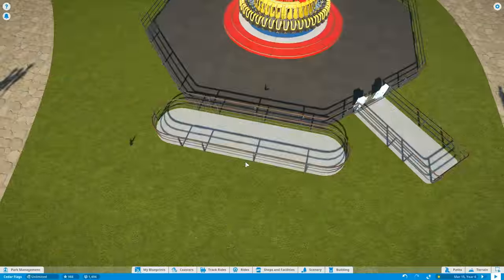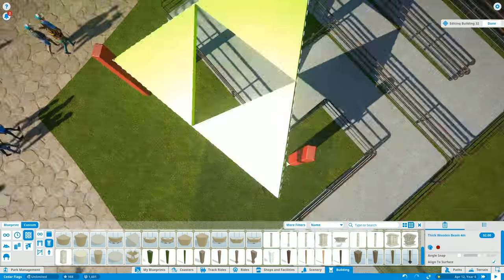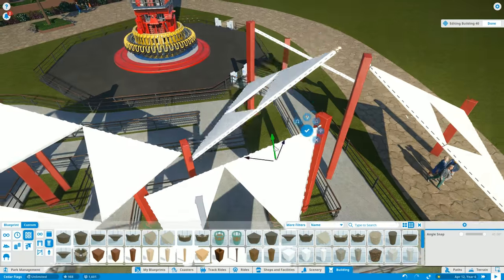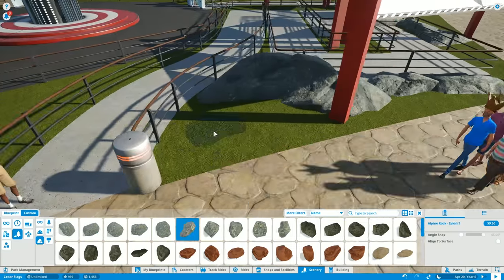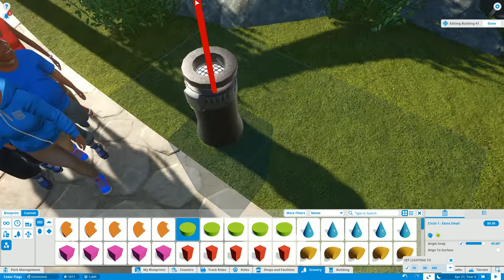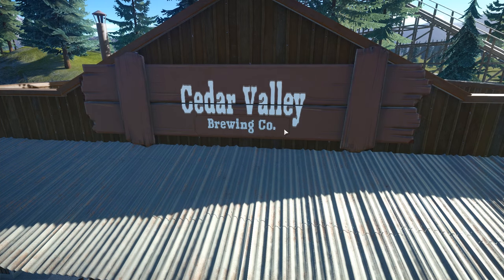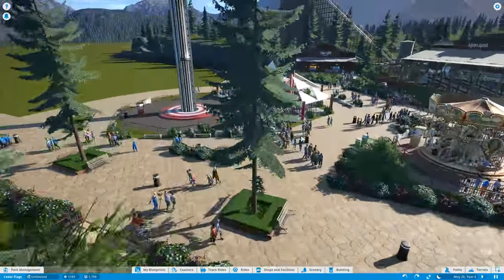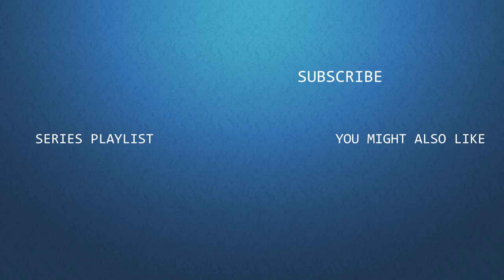Let's Design Cedar Flags Ep.10 - Designing Queue Path Shade Sails Near Screaminator - Planet Coaster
The skyline of Cedar Flags is getting a new addition! We're finally placing more rides in the park after what seems like a long while. The Screaminator is the newest addition. We are tasked to create some shade around the queue with scenery.

The Screaminator was the choice to fill this area between the main path and the Alpine Spirit wooden coaster and it's drink stand counterpart. I liked how The Screaminator stands out in the park when you look from the entrance of the park. It is really helping to sculpt the skyline of Cedar Flags. This flat ride also offers a different riding experience than most of our other rides because it is much more thrilling.

We placed The Screaminator in a relatively uneventful spot in the park. It's between a few main paths and has nothing but flat grass. Decorating around the area was key to making this ride fit well in the spot.

I wanted to create some shade for our guests as they  stand in the queue for the ride. Real parks try to keep guests out of direct sunlight as much as possible because they don't want people getting tired from the heat. This was the concept behind the scenery we placed at the queue.

I tried creating what I guess is called a "shade sail" around the queue. These are basically like tents that do nothing more than shade guests from the sun. They are often found in abstract shapes to add visual interest to the park as well. In Cedar Flags, we're trying to mimic what real parks try to do so I tried to create shapes using the art blocks to achieve what I had envisioned.

In the end, we get a set of shade sails together and use them to create a nice little cluster to keep the guests cool on those hot alpine days. This structure is a blueprint that is available in the Steam Collection linked below!

Lighting was used to create some interesting changes at night. The light that is cast up on the underside of these sails is colored in red, white, and blue. This creates a really interesting dynamic in the park from daytime to night!

Theories Of An Eager Heart - Jim Guthrie & JJ Ipsen

Sink Cat - Jim Guthrie & JJ Ipsen